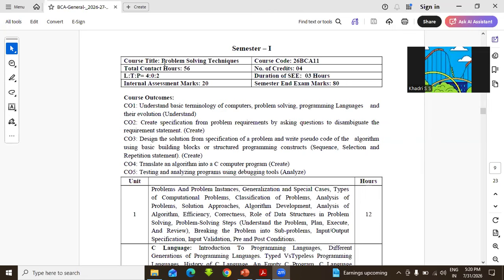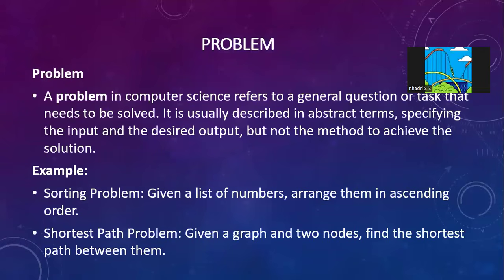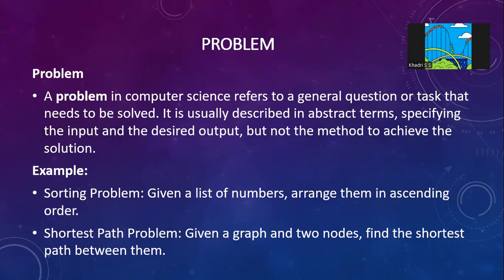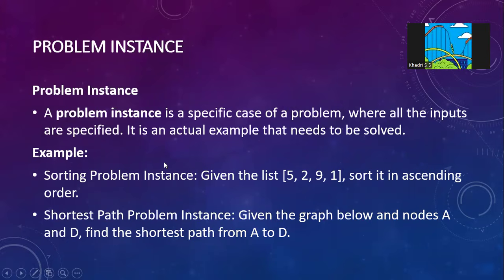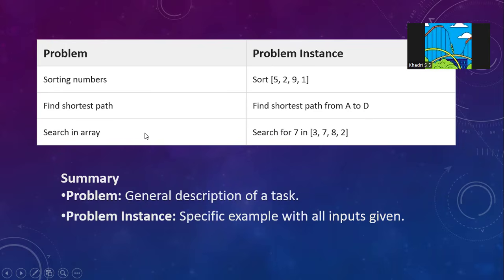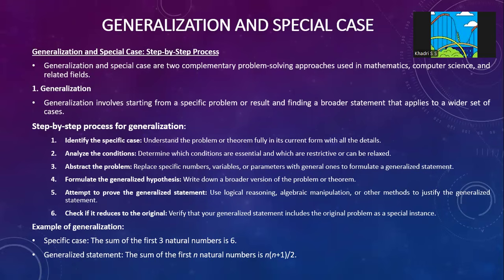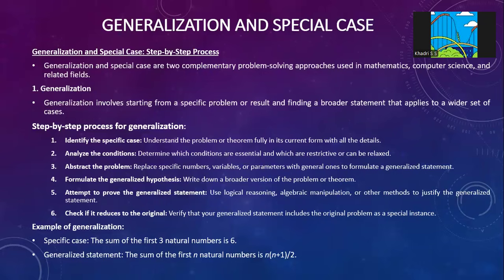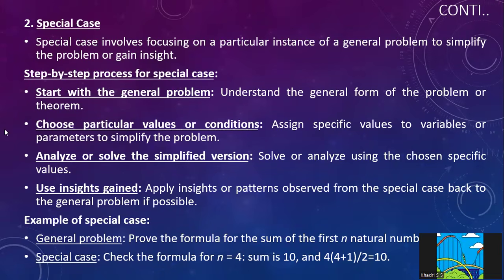Problem Solving Techniques|| Lecture Series 01|| BCA 1 SEM ||KUK||VSKUB||2026-2027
for more details kindly visit khadri885.blogspots.com